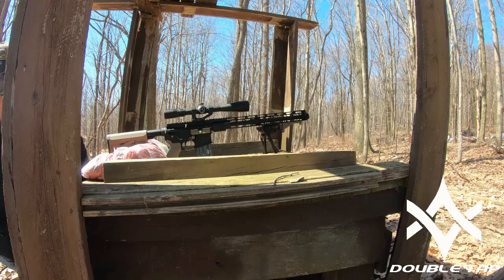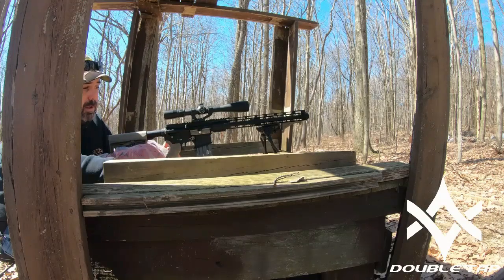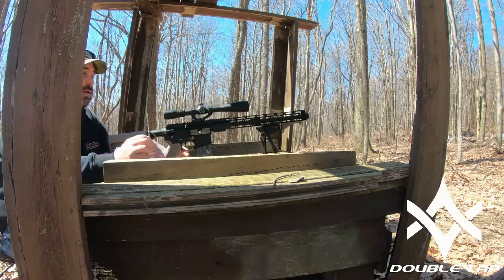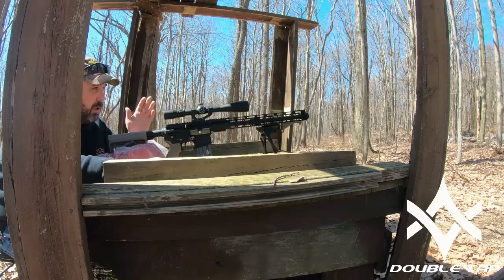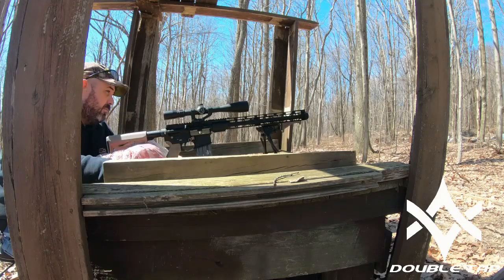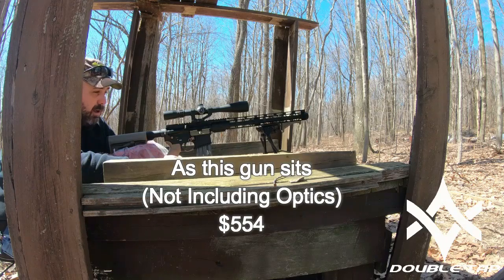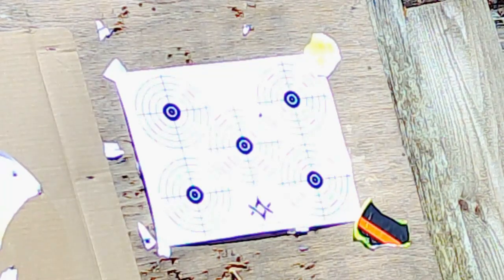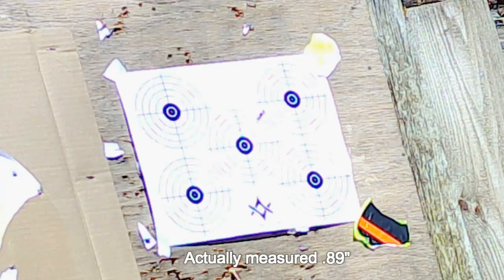Accuracy Test After Lapping & Bedding AR15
Here is the first testing of the lapping and bedding process.

Please Use Our Links... It doesn't cost you a single penny and it helps us create more content that you want to see :)

Faxion Barrels are the standard!
GunMag Warehouse has it all!
Frankford Arsenal, now that's how you do it!
Euro Optic... Best Prices around!
AR15 Barrel Nut Wrench
Real Avid Bolt Catch Roll Pin Punches
Umbrella Barrel Nut Grease